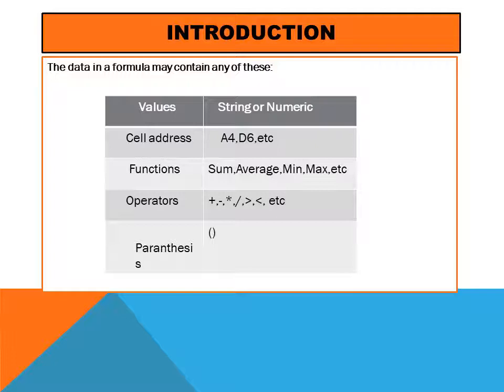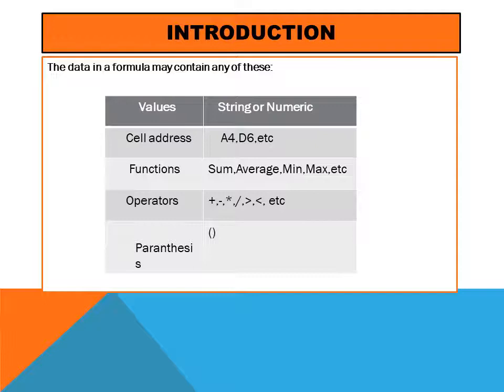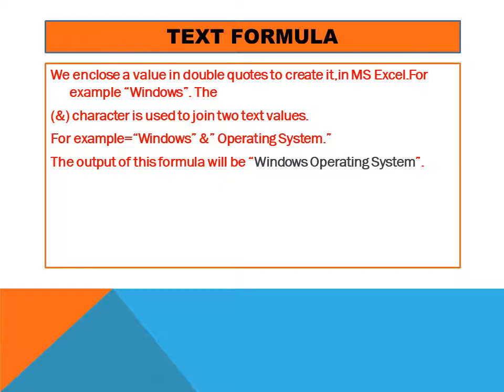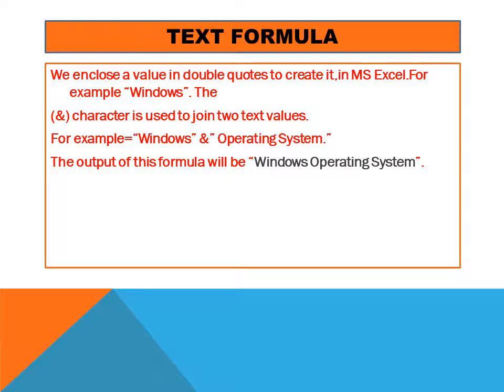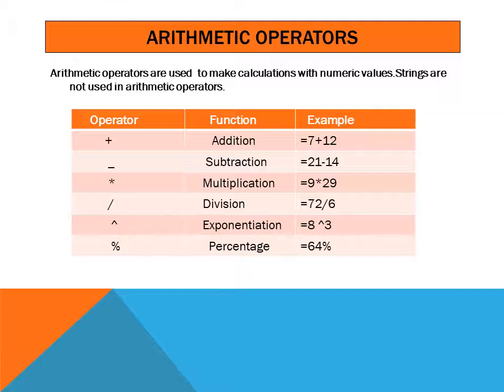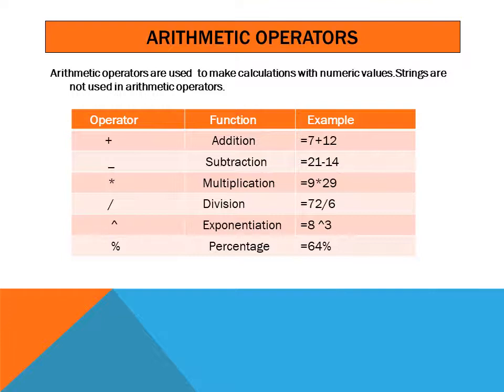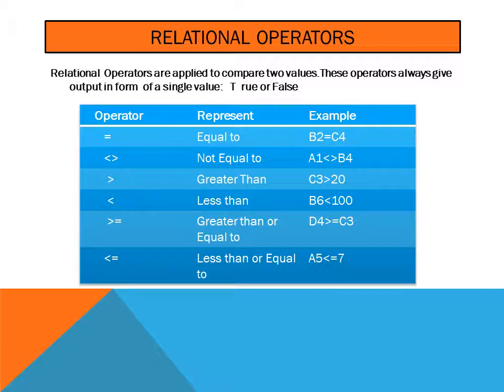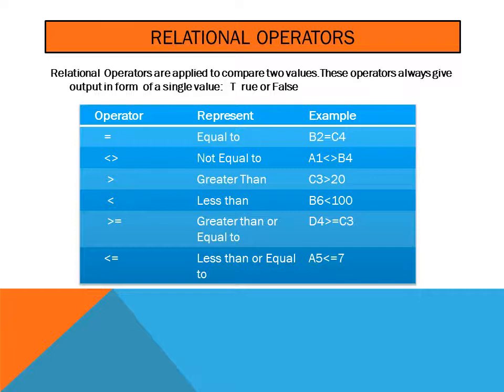Class 7, Computer, Chapter 6 Part 1 by Annu Jain